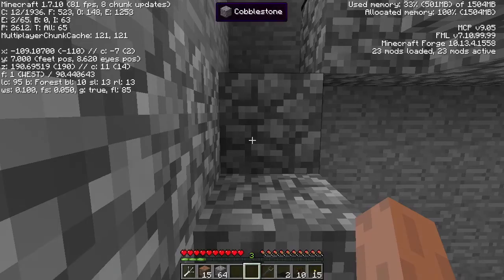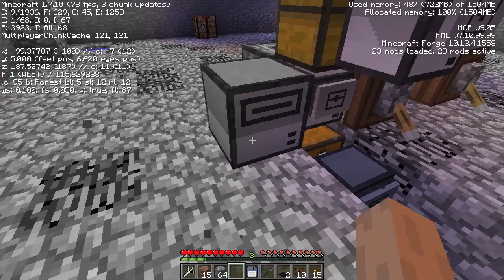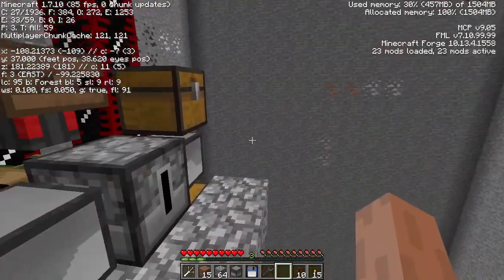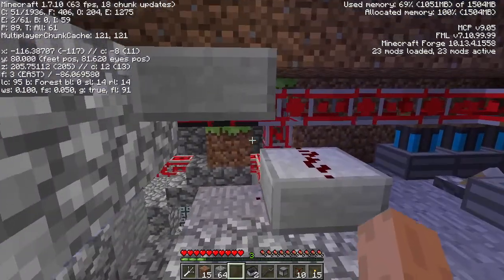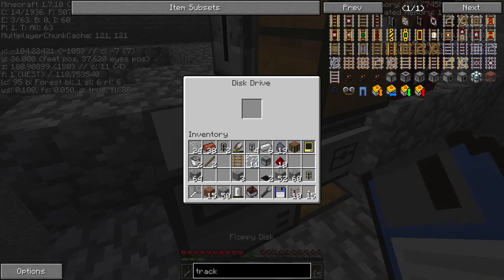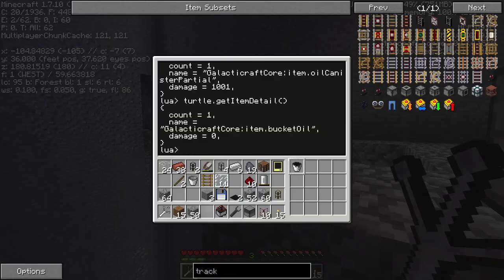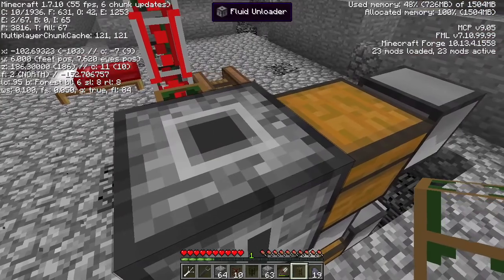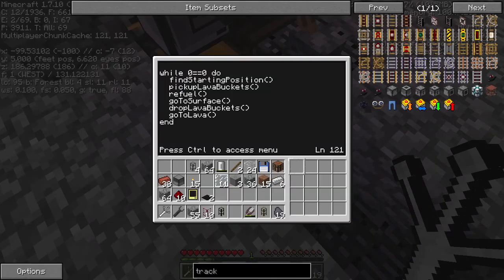Programming Oil Transportation | Episode 86 | A Thinking Pack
Today we do some more programming in the ComputerCraft mod using the LUA programming language.

A Thinking Pack is a custom, simple, near-vanilla modpack. Simple... and yet not-so-simple!

In "Chapter 3" of A Thinking Pack we're focusing (mostly) on getting to space!

Main Series Goals (really, really big):
Leave a comment on what you think we should do first!

Primary Series Parameters:
- No Nether
- No Potions/Enchantments/Magic

CREDITS:
List of all Minecraft mods used:
 - Applied Energistics 2
 - BetterFPS
 - BuildCraft
 - EnderStorage & NotEnoughItems & CodeChickenCore
 - ComputerCraft
 - Ex Nihilo
 - Galacticraft
 - KnightPeripherals (by KnightMiner)
 - Minechem
 - Railcraft
▶ NOTE (2026 Update): These mods can all be found on Modrinth and/or CurseForge now, if you want to try them out for yourself. (Unfortunately, I've had to remove all the old links here, due to YouTube can be weird with links sometimes).

2nd Channel (Other stuff channel):
Peculiar Pine Tree

Intro & Outro by: PeculiarPineTreePlays